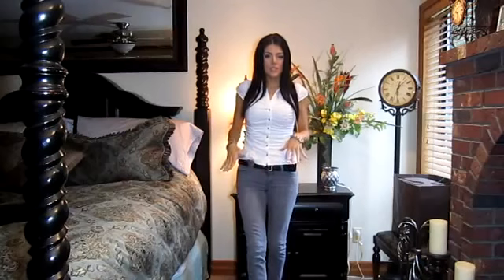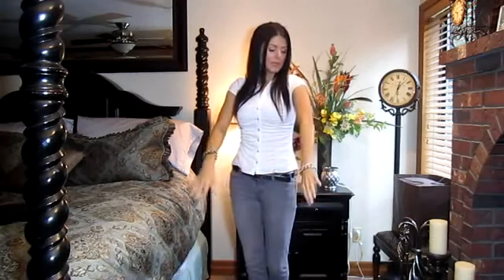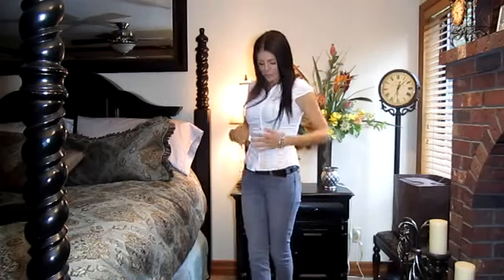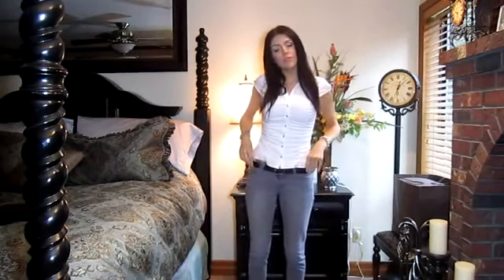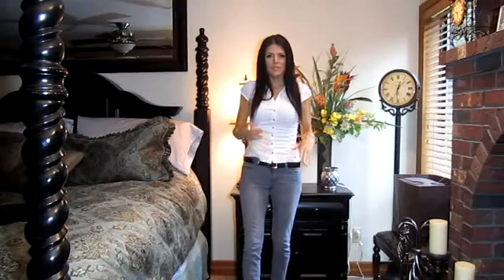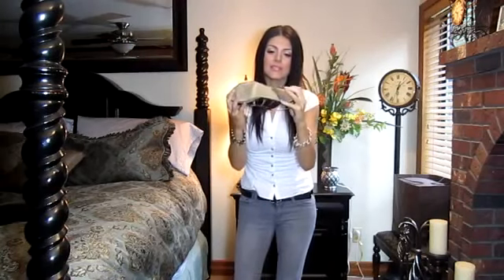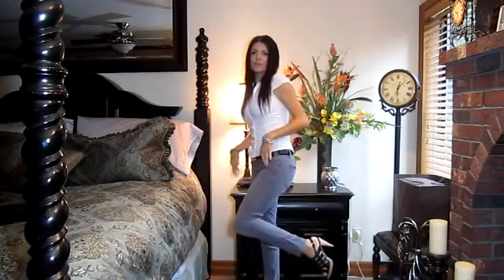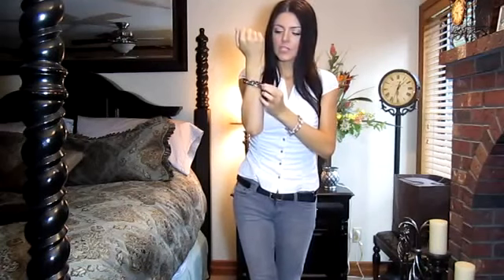OOTD- Gray Skinnies H&M Top - Brunette Beauty Blogger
Blouse- H&M
Skinny Jeans- F21
Belt- Fred Meyer
Shoes- Rampage/ Macy's
Lashes Salon Perfect Demi Wispies

Makeup from this Tutorial except for lips and I'm wearing MUFE Rouge Artist Intense #33
and Aqua Lip 15C
Mila Kunis Makeup Tutorial